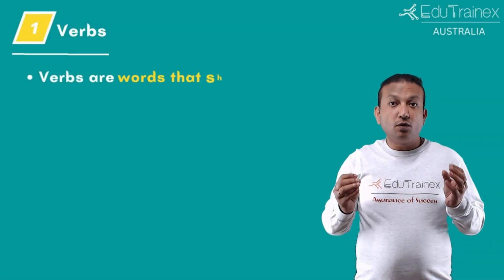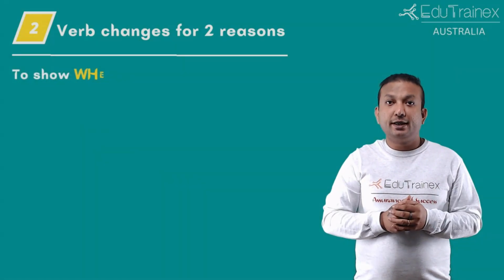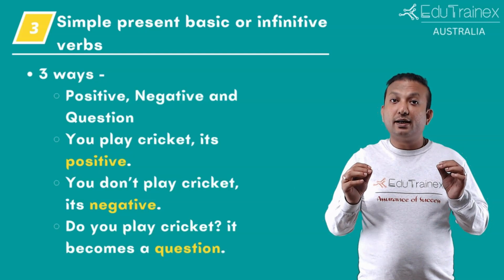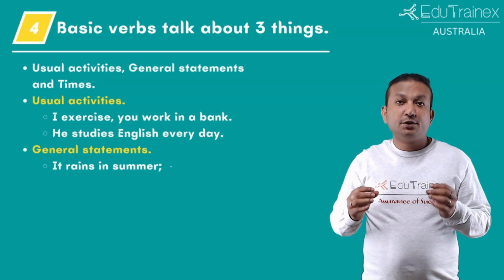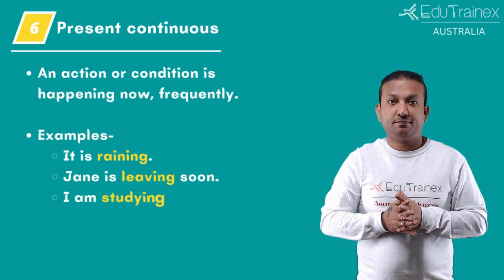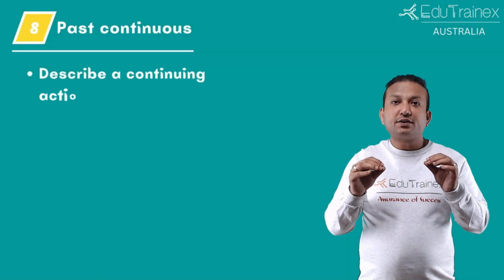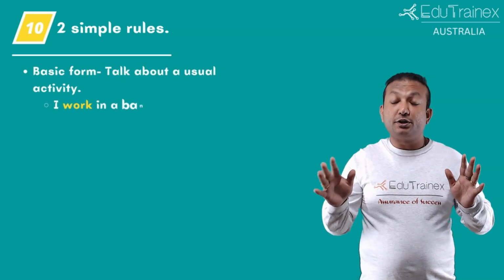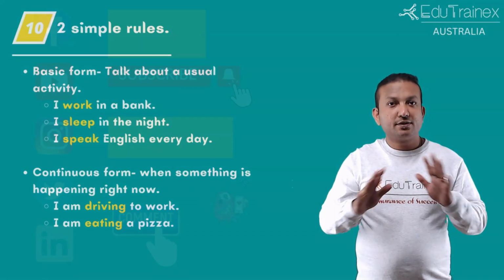Easy Grammar Tips | Basic and Continuous Verbs & Tenses | Part 2 | Edutrainex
This is the second video of the Easy PTE Grammar series, in which we have covered the basic verbs and their continuous forms.

Easy PTE Grammar Series

Learn essential PTE grammar!
Learn about Present perfect and continuous tenses.
When to use Present or Past perfect tenses
Learn about Future tenses.
Easy PTE Grammar Tips | Basic and Continuous Verbs & Tenses | Part 2 | Edutrainex